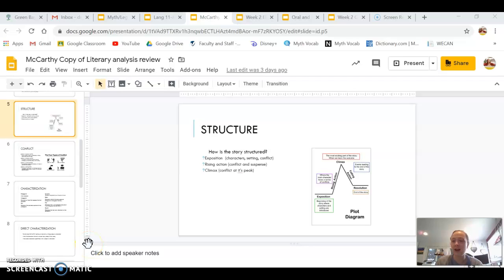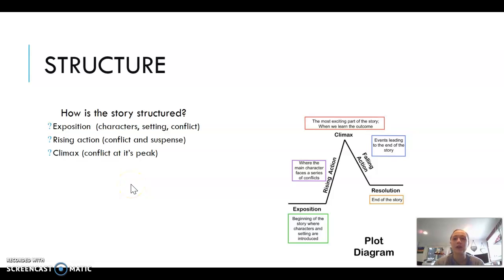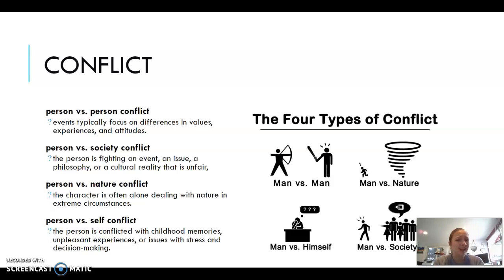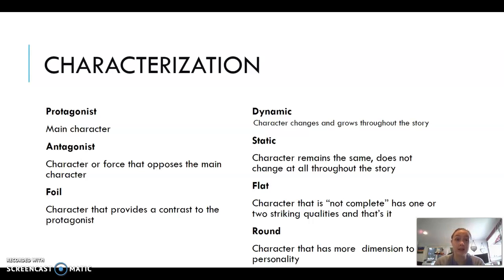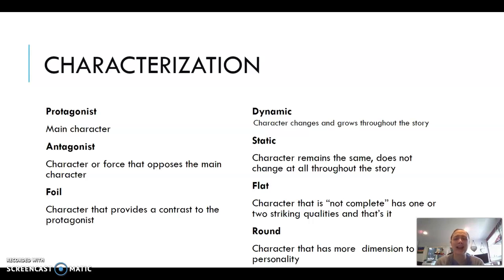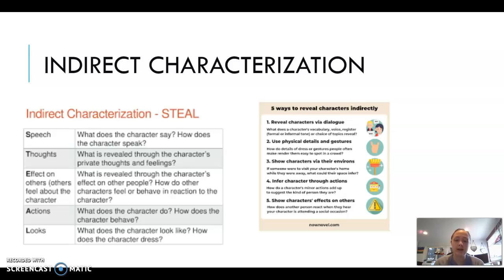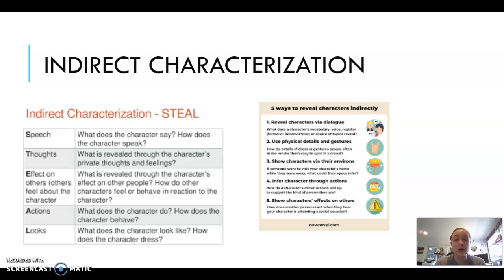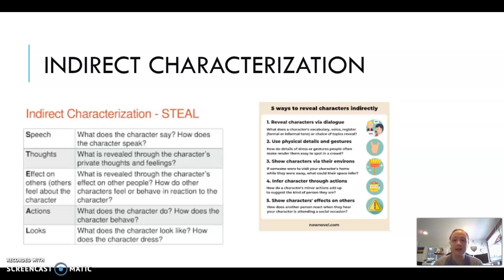ELA 11 A April 9th Part 3